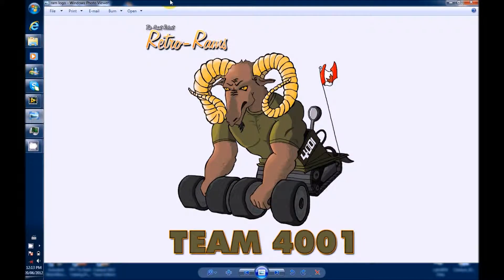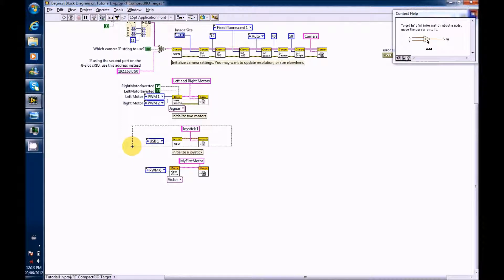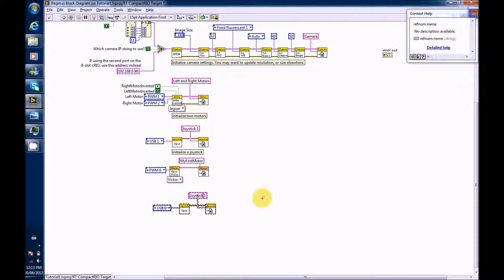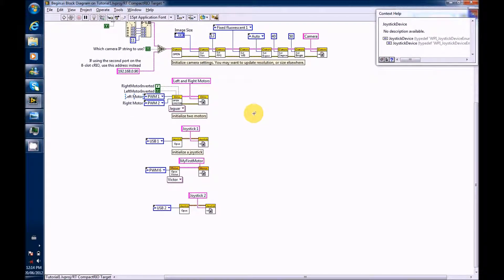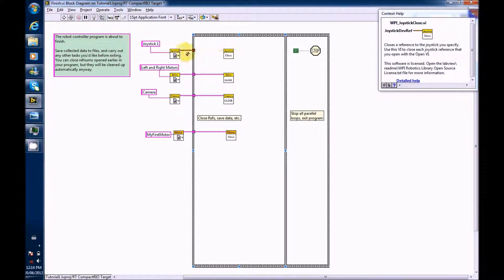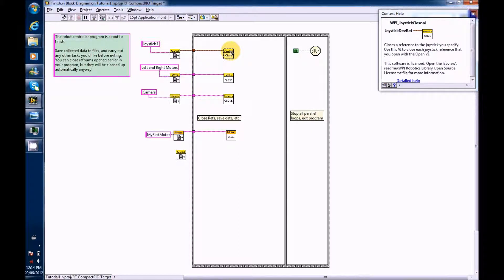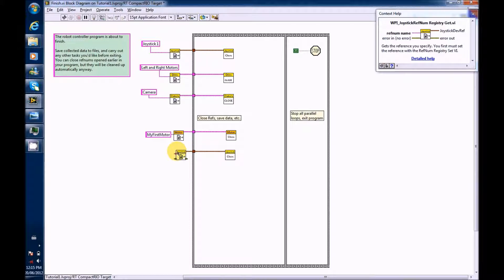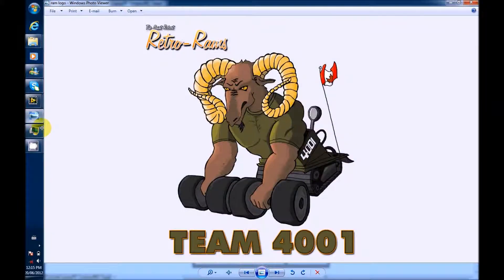LabVIEW Tutorial #7: Opening and Closing a Joystick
In this video, we will open and close a joystick by reusing code provided by FIRST.